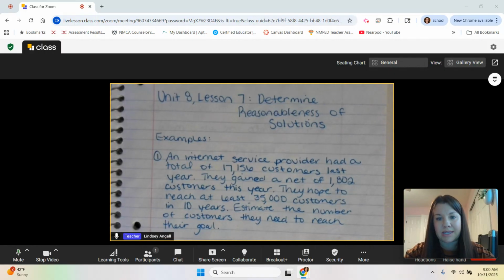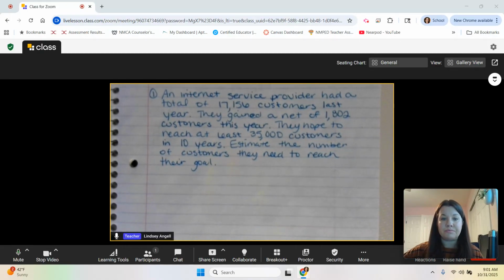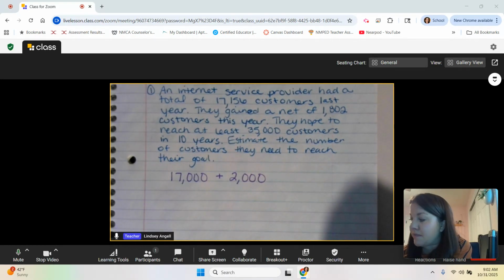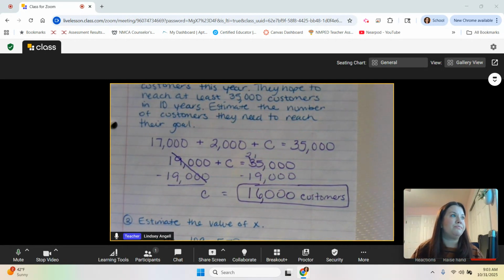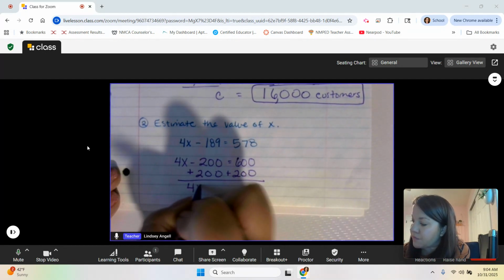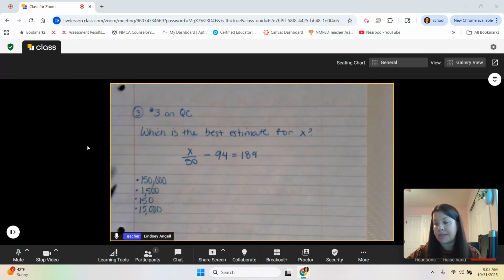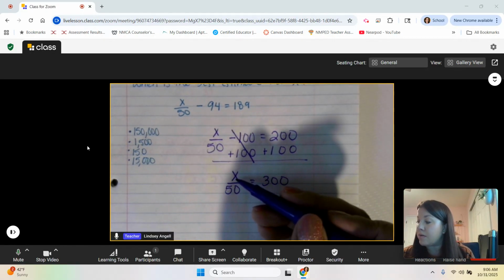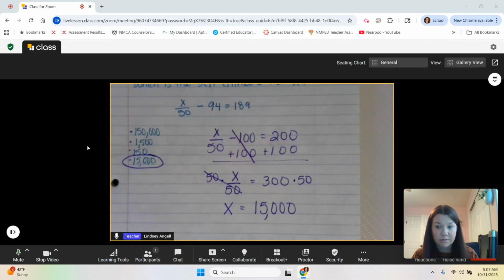7th Math Unit 8, Lesson 7: Determine Reasonableness of Solutions